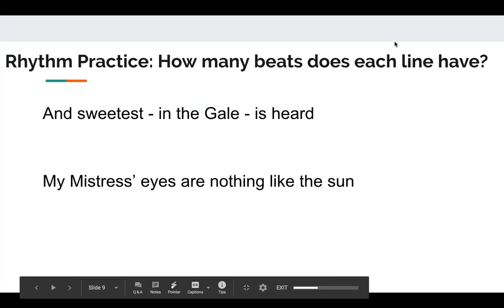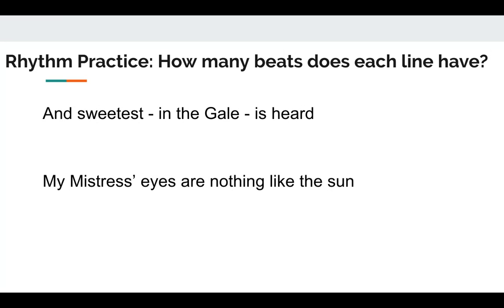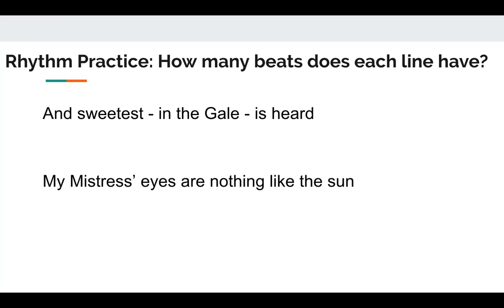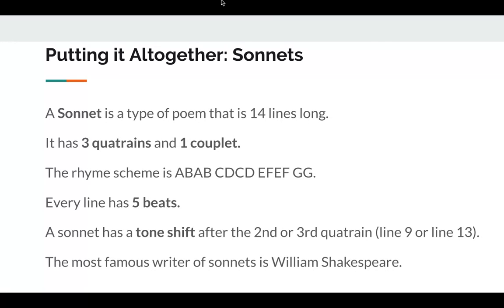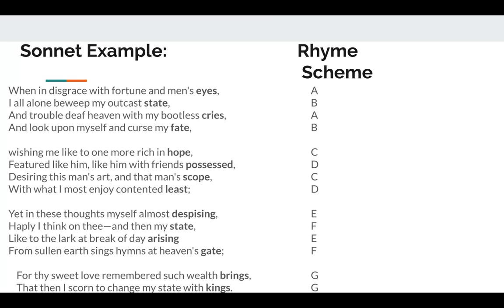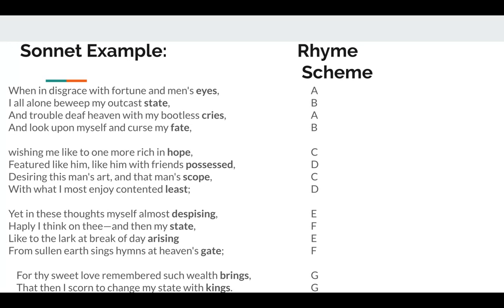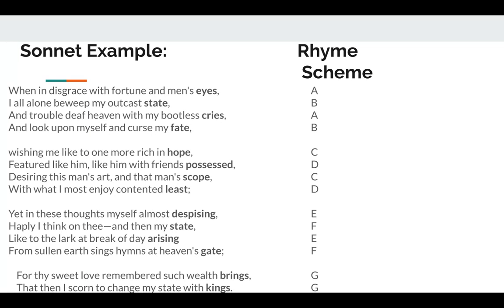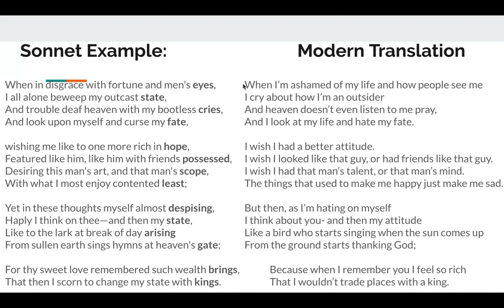Poetry Rhythm, Meter and Structure Part 2: Sonnets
Poetry Rhythm & Meter Part 2: Sonnets